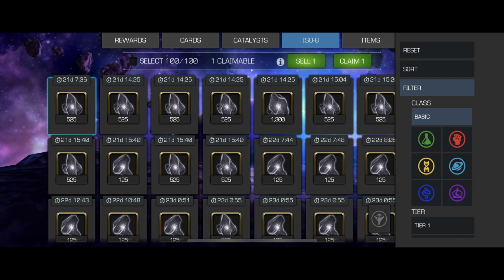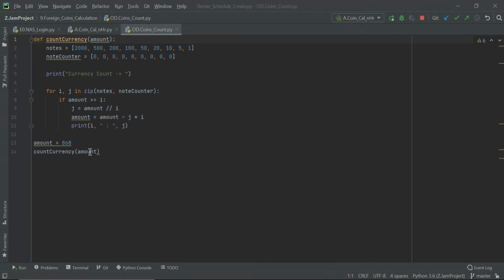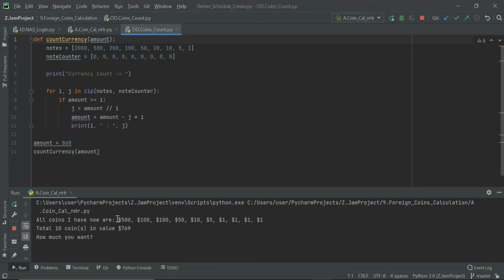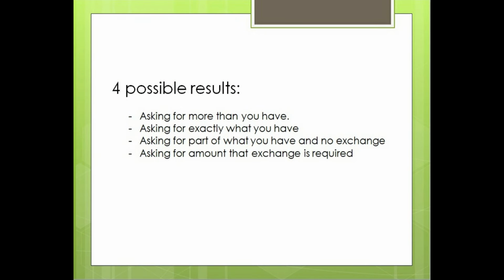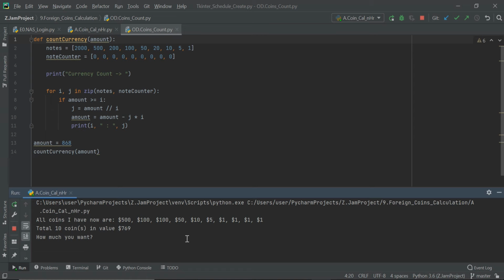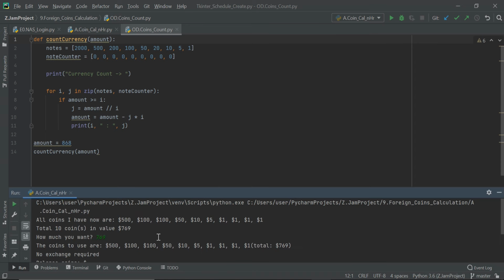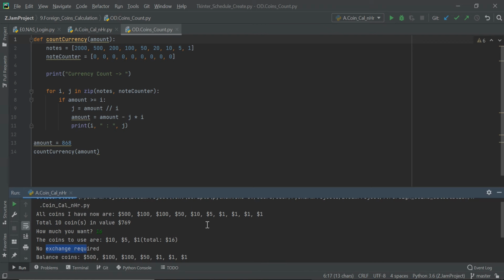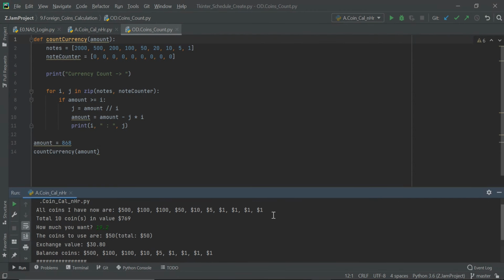Python - Coins Calculation Program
# Python program
# Coin Exchange
# Self-python learner
# Images used are all from online. I will list out later in here as a thank you credit